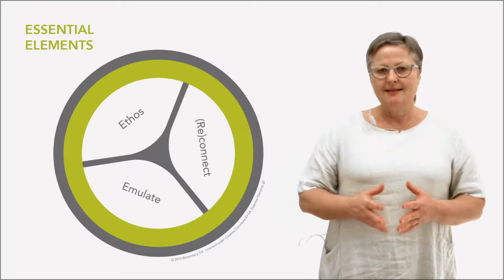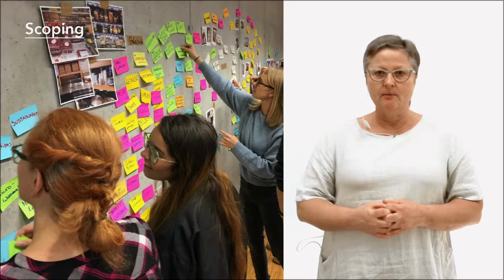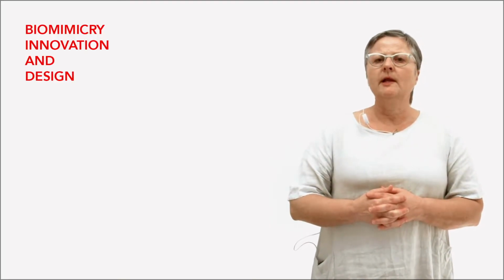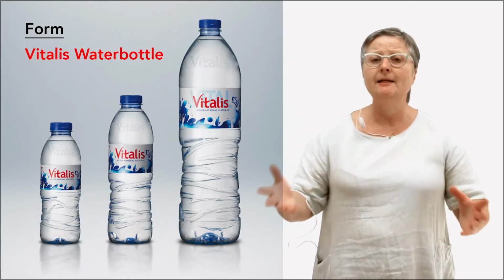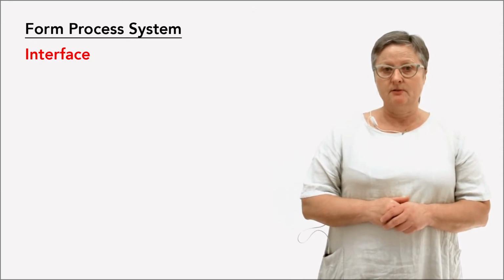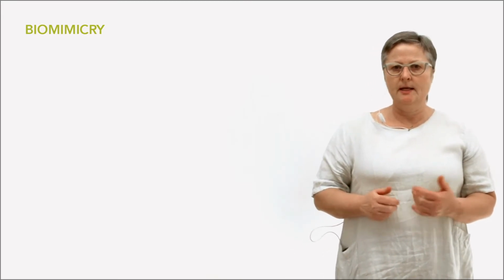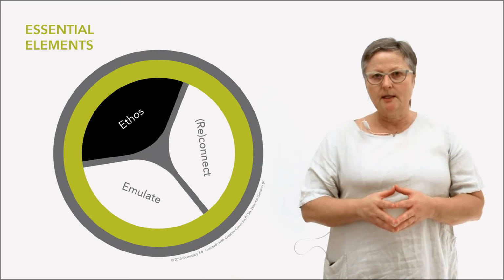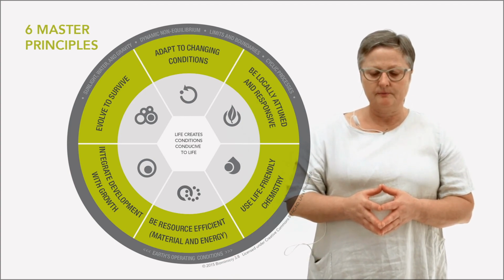Biomimicry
Lecture by Regina Rowland and Elisabeth Kopf